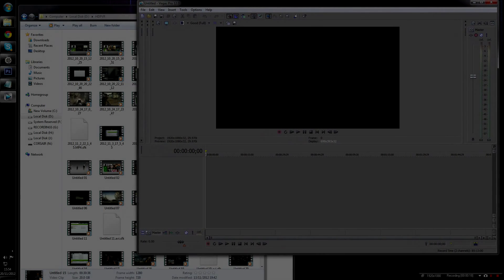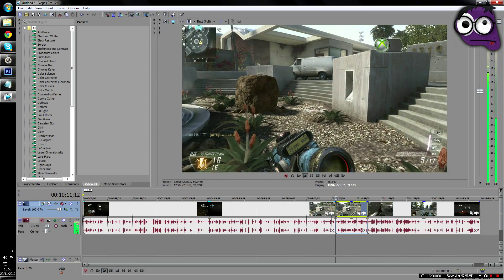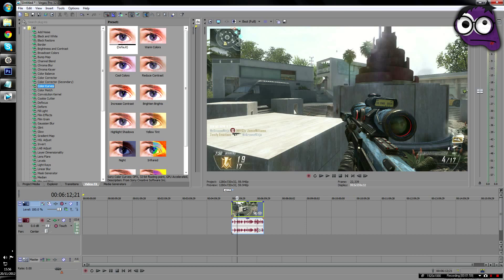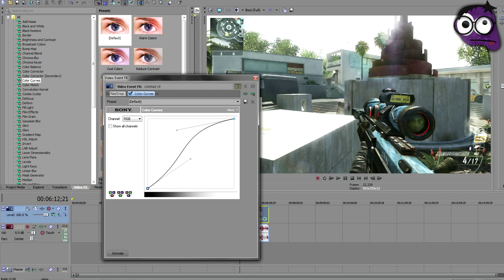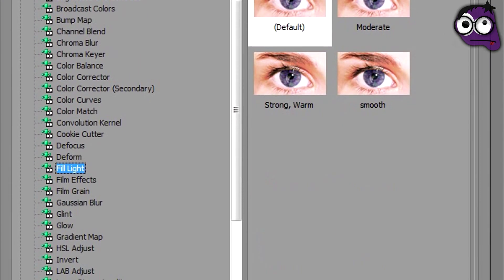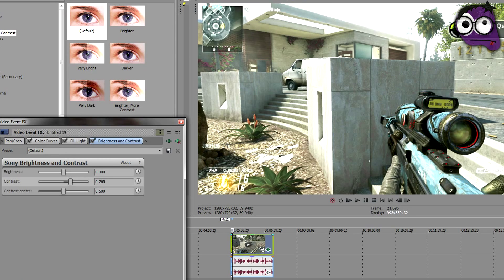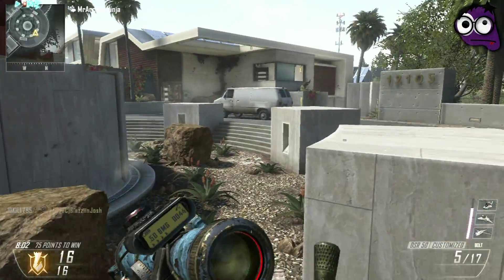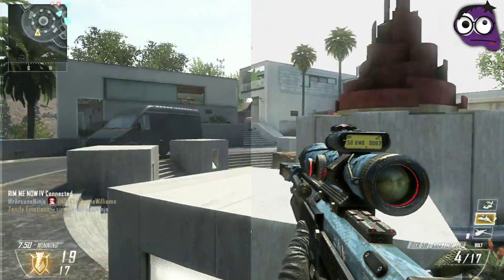SONY Vegas - BO2 Colour Correction TUTORIAL | FPS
I really hope you like this colour correction, I have been meaning to make one for such a long time ever since I made on one Dirt3 which went down amazing. This one is for any First person shoot and works amazingly well with Blackops2 "BO2". In the video I show you how to do CC, Fill light and contrast. Hope you like the video, as always remember to like it and comment!